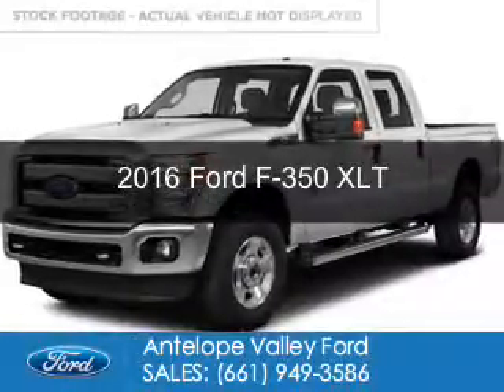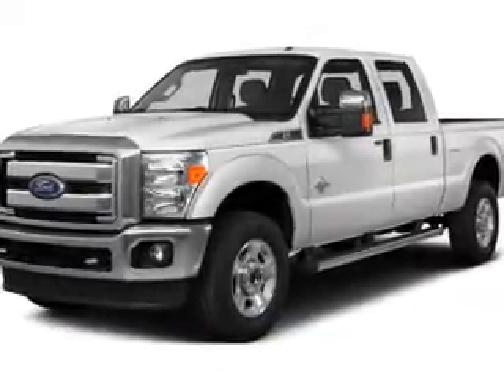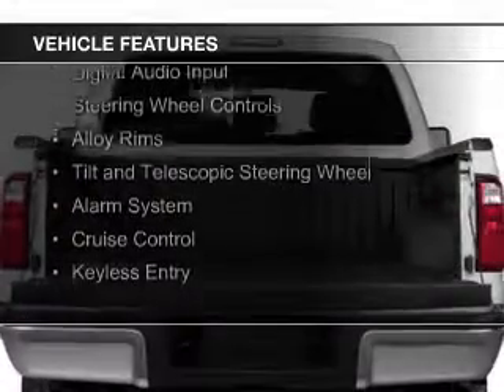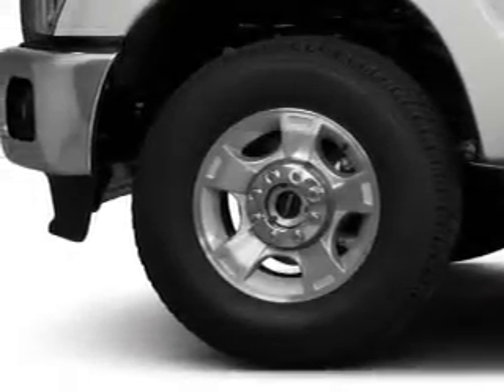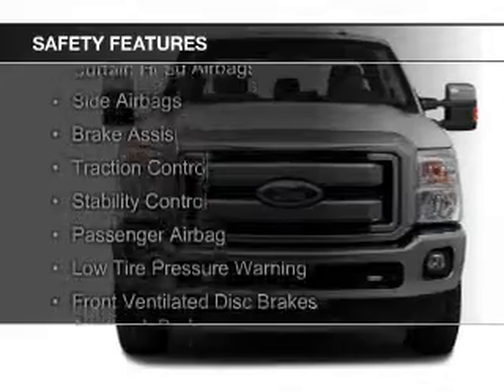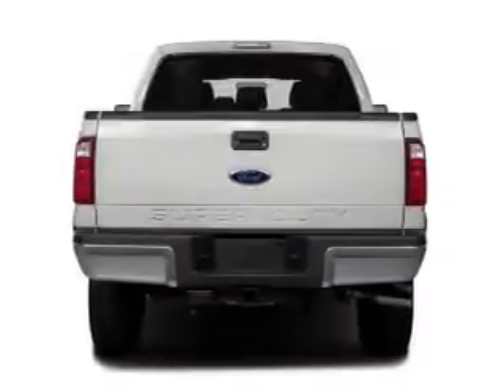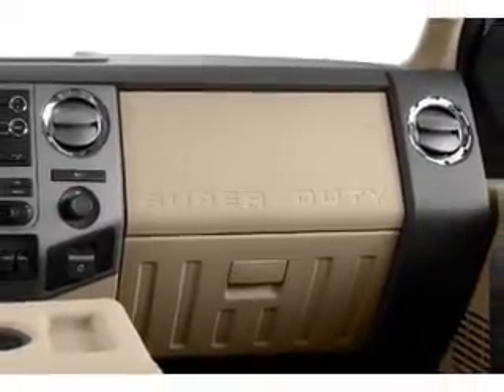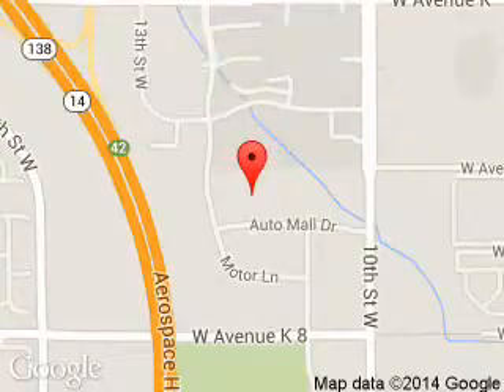2016 Ford F-350 - Lancaster CA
Phone:
Year: 2016
Make: Ford
Model: F-350
Trim: XLT
Engine: 6.7 liter 8 cylinder 32 valve
Transmission: 6-Speed Automatic
Color: Oxford White
Mileage: 12
Address:
1155 Auto Mall Drive